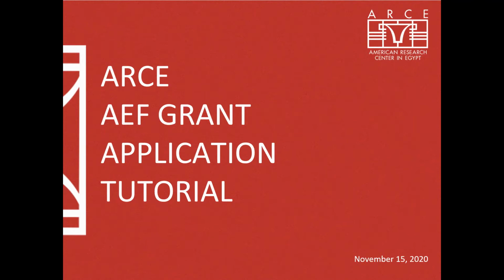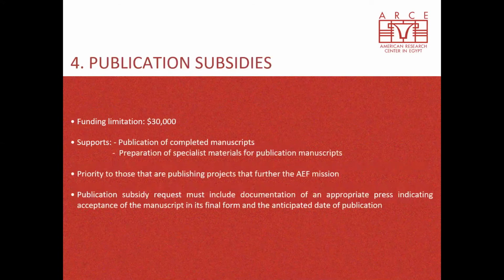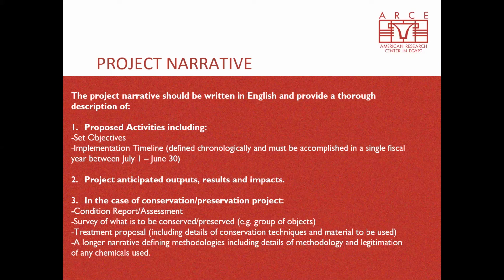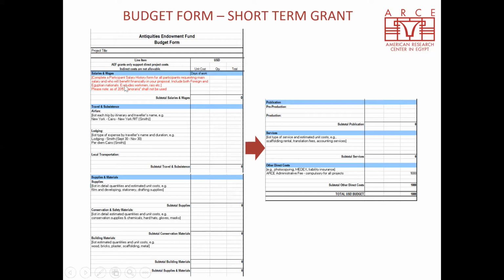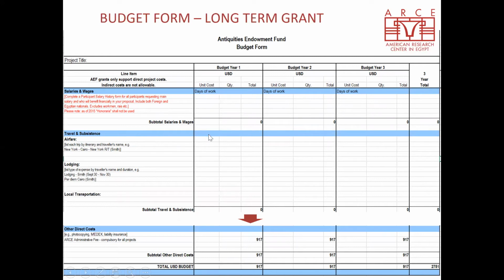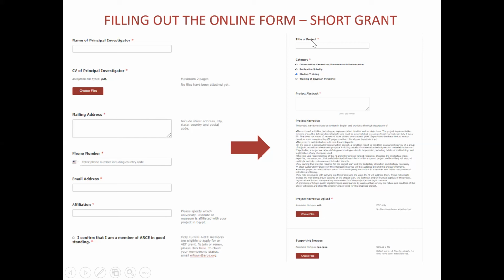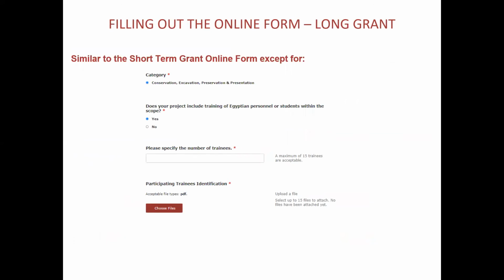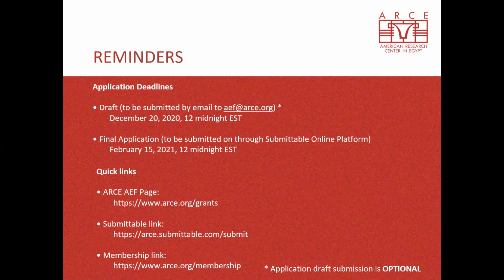Antiquities Endowment Fund (AEF) Grant Application Tutorial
A quick tutorial on how to apply for the upcoming AEF Grant is now published on our website including:

1) AEF Grant Types and funding categories

2) Applicant Eligibility

3) Submission Requirements including "how to's"

How to put together a strong project proposal

How to fill in the budget form

How to fill in the participant salary form

4) Submitting your final application online

5) Frequently asked questions

6) Important Deadlines